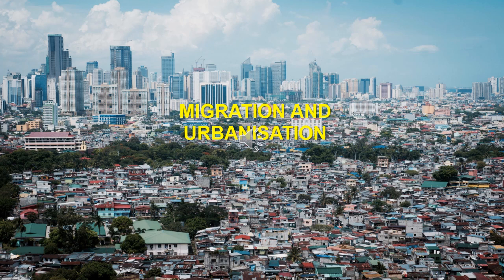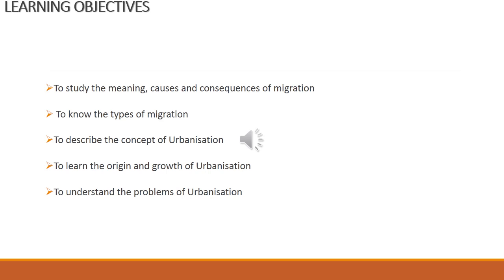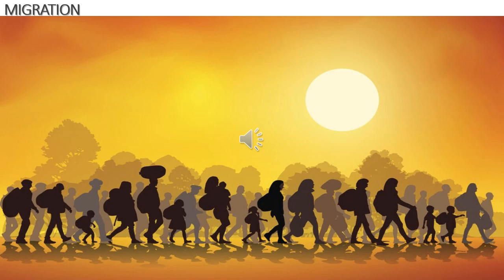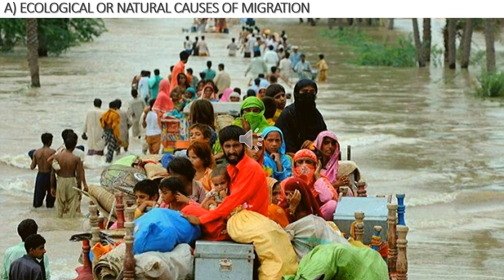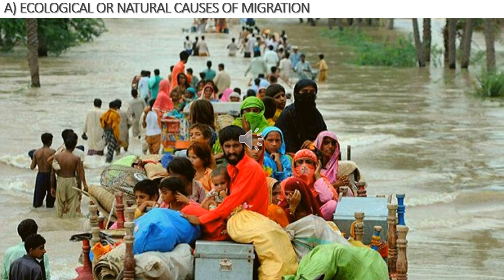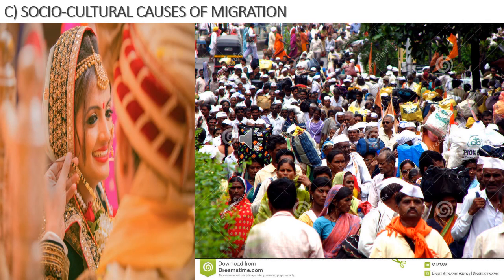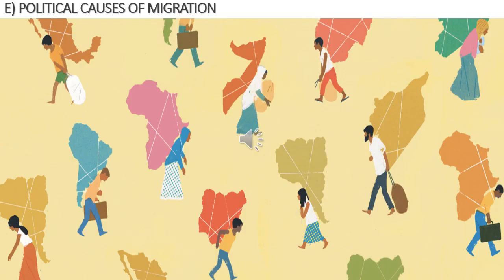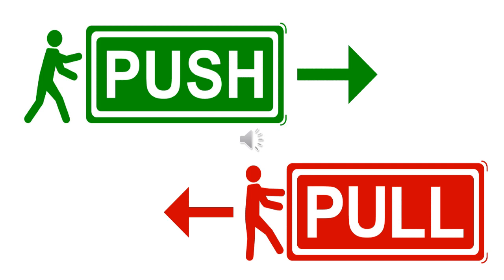VIII DAY 38